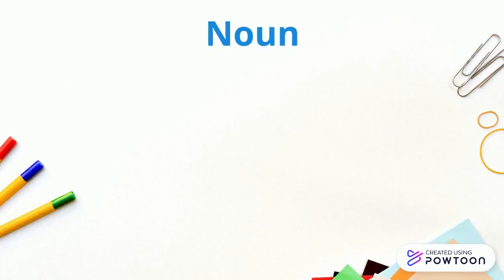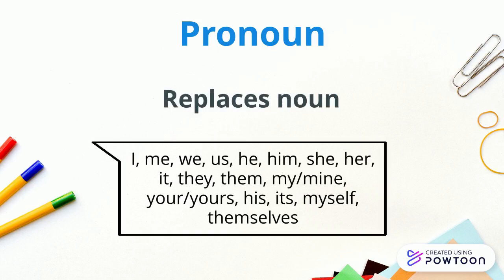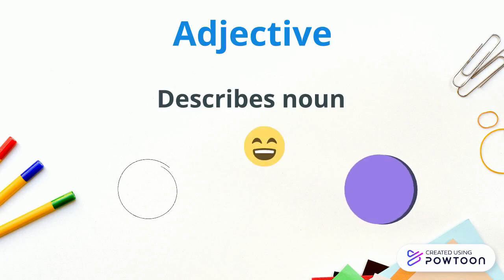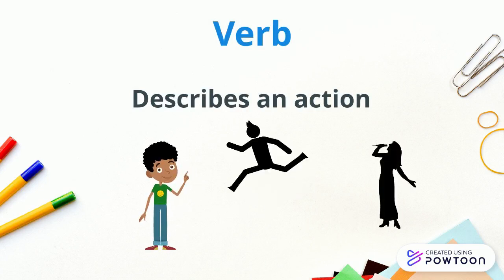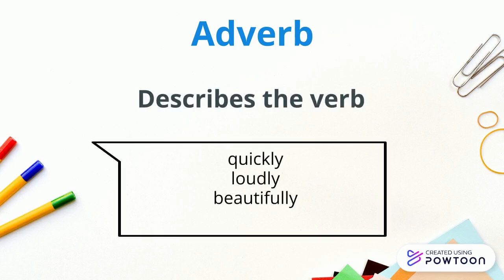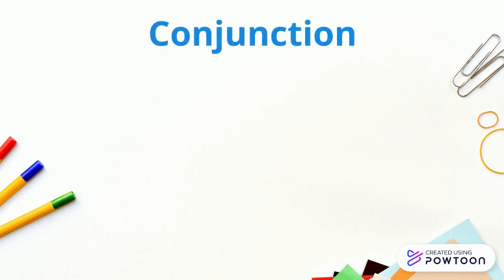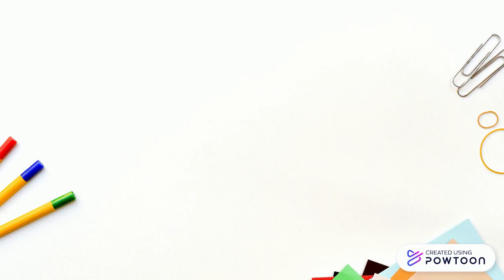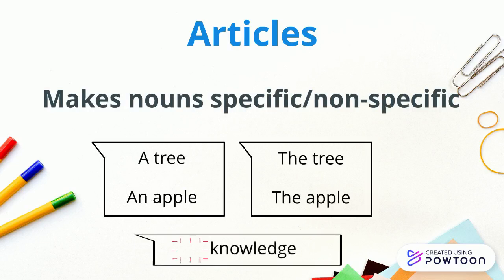Parts of speech in English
This quick video describes the correct use of parts of speech in English. Parts of speech included in this video include nouns, pronouns, adjectives, verbs, adverbs, prepositions, conjunctions, interjections, and articles.